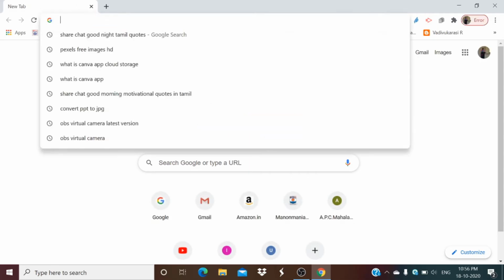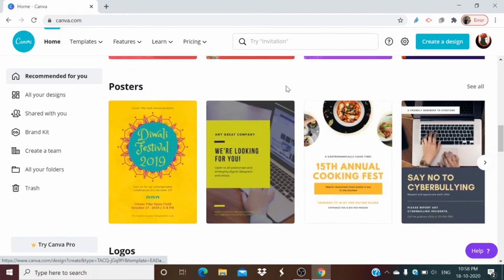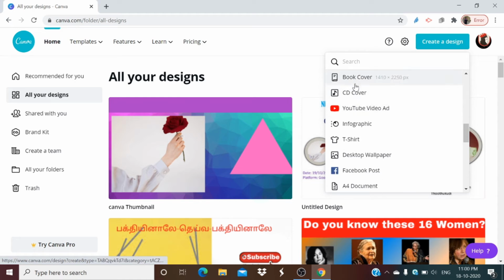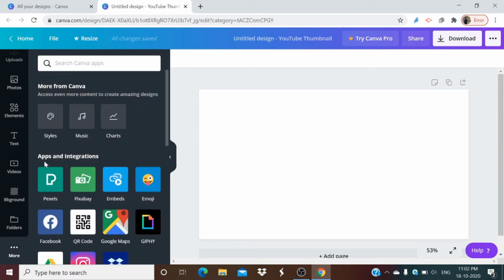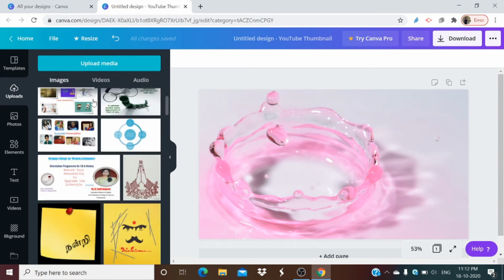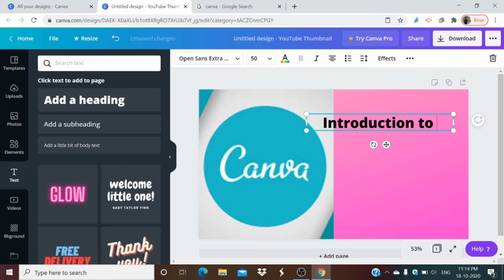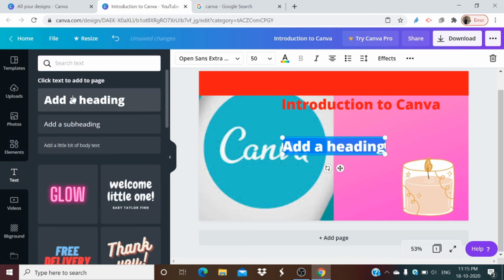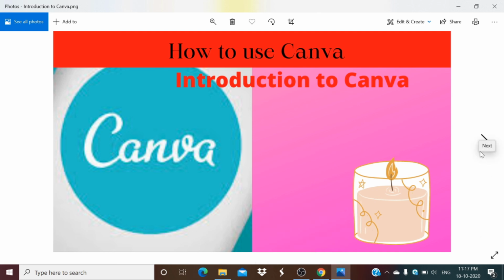How to use Canva for designing?100% It is easy even for a beginner to design with creativity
This are  the links for my Channel, Blog..visit and explore more

Canva allows you to share designs with a thousand people before you have to pay.It was founded in the year 2012. This makes it so much easier for people to conduct edits to your design if needed and give you feedback. Canva automatically saves all your designs. It is a cloud storage like google drive.This is beneficial because you can access your design or past designs anywhere you go.

In this video I have shared how to access Canva and design in youtube thumbnail , using background, text, image and how to download the design in any format and use it for any purpose.

one must sign in to have an account in canva.
Most the images ,videos ,app are free to use but for some advanced feature .so anyone with interest could access it.

It is not difficult and you don't need any basic knowledge to learn about it, even a person
without basic designing knowledge  could easily access it .
It is user-friendly and unlimited for your creativity.
Canva offers the following features:
Layouts for every occasion.
Stock images and illustrations.
Social media graphics.
Library of fonts.
Drag & drop editor.
Custom templates.
Customizable branding.
Photo editing.